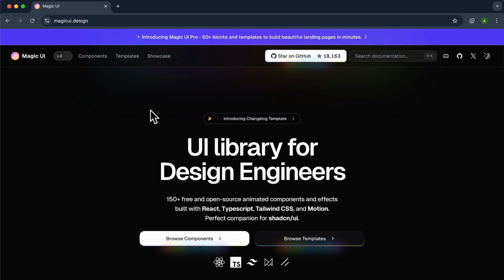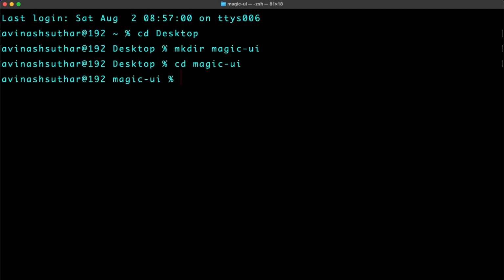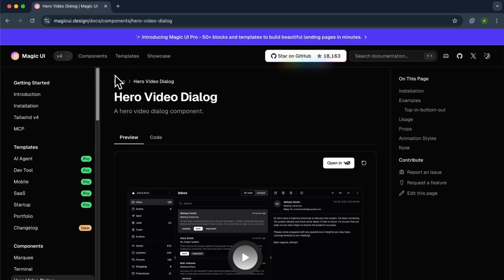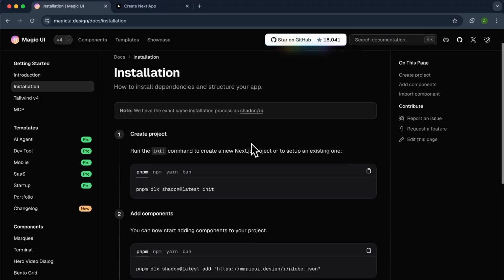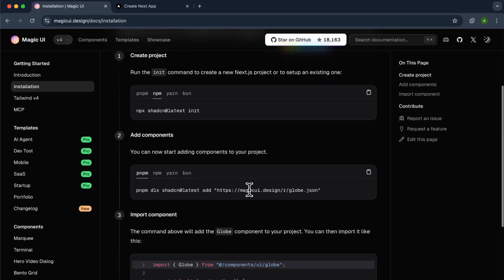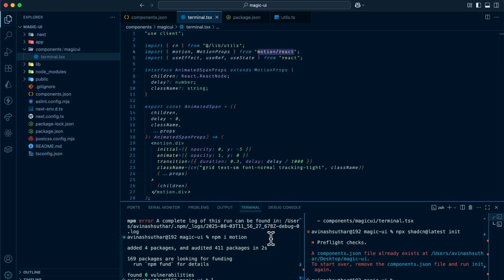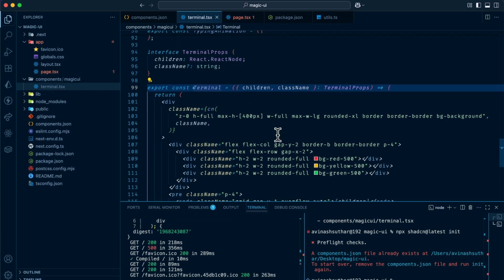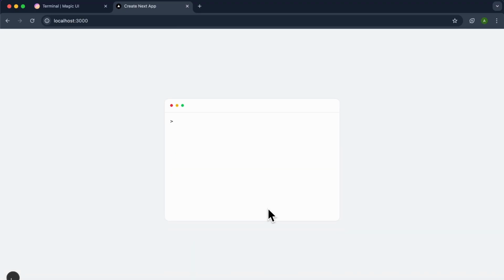How to Integrate Magic UI in Your Next.js Project | Full Setup & Tips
Want to supercharge your Next.js UI with stunning, responsive components? In this video, I’ll show you step-by-step how to integrate Magic UI into your Next.js project with ease!

🔧 What you'll learn:

Installing Magic UI and dependencies

Setting up the provider and theme

Using ready-to-go Magic UI components

Customizing styles and themes

Pro tips for better performance and scalability

💡 Whether you're building a personal portfolio, SaaS app, or dashboard — Magic UI makes your design workflow faster and cleaner. If you're using Tailwind CSS with Next.js, this is a must-watch!

📦 Tech Stack:

Next.js 15+

TypeScript (optional)

Magic UI

💬 Drop your questions or issues in the comments — I reply fast!